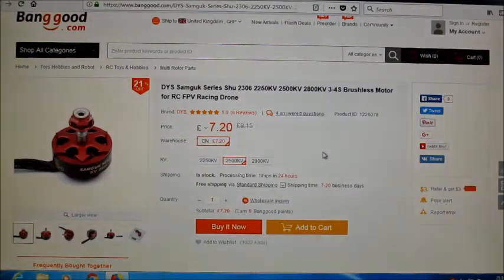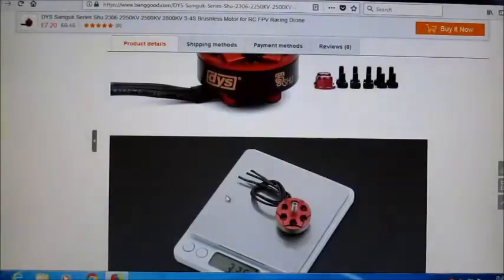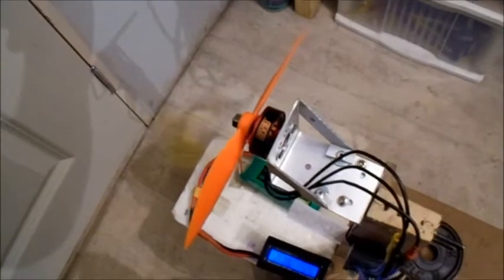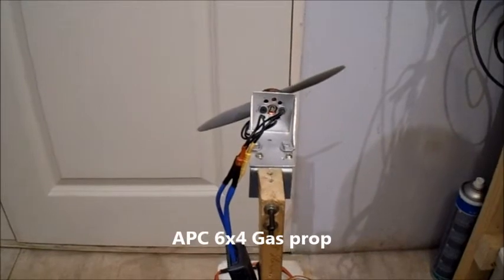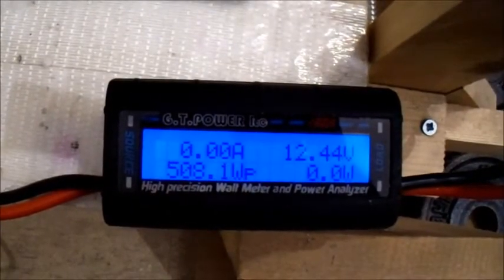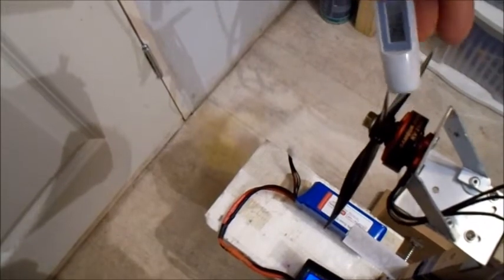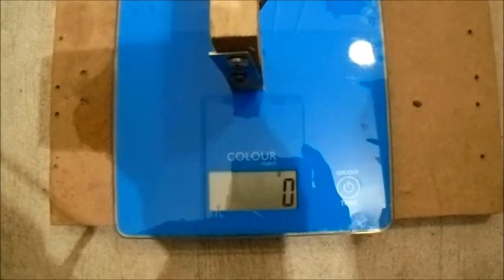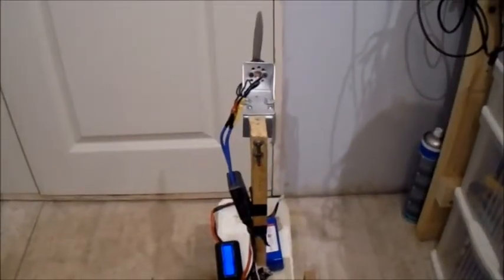DYS Samguk Shu 2306 2500kv Thrust Test Motor test of the Week